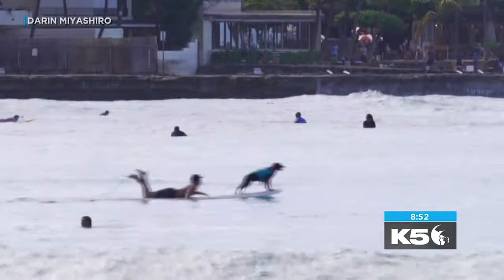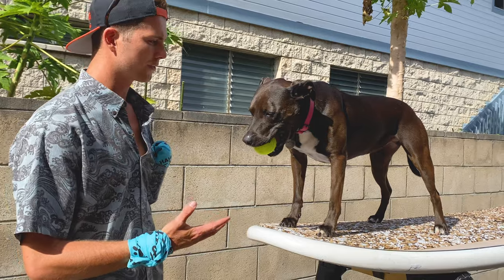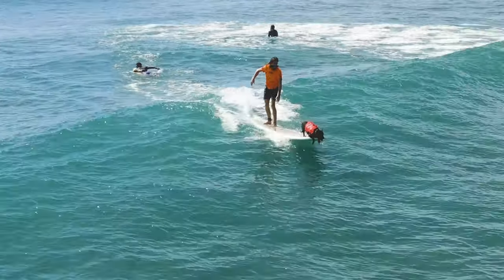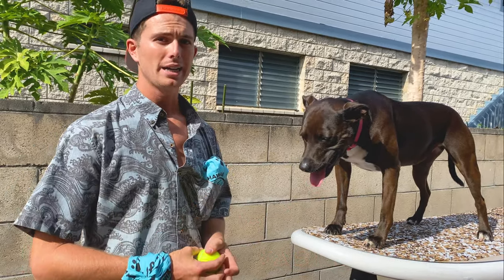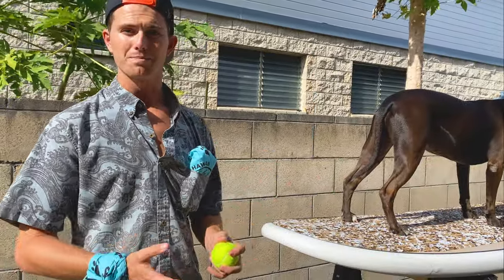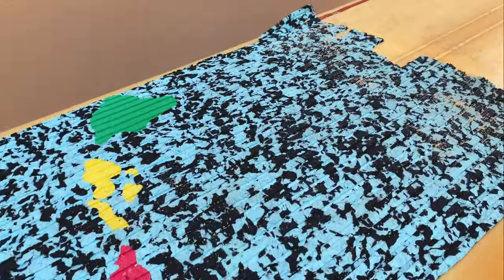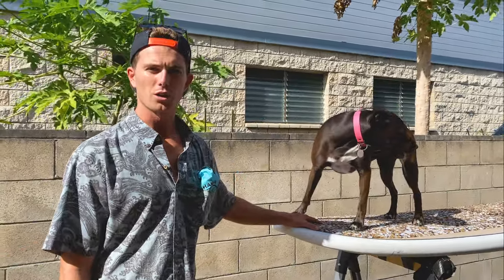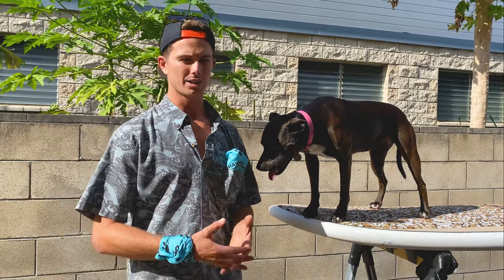Dog Surfing Video made Headline News in Hawaii - Waikiki K9 Surf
A rescue surf dog made headline news by charging pumped up surf in Honolulu while riding a Blue Planet surfboard. Hawaii News Now featured the video captured by @DarinMiyashiro808 showing a tandem surfing dog named Phoenix hanging ten and catching a tennis ball mid-wave.

The dog owner, J Tyler Landon, surfs with his dog regularly on the south shore and even teaches others how to do the same. Watch till the end to learn his best tips and tricks for teaching your dog how to surf.

Tips & Tricks, Best Waves, and Headline News from a Honolulu Dog Surf Duo.

Dog surfing has been around since the 1930s, the earliest origin can be traced to a silent film called, "On the Waves in Waikiki" which depicted a surfer named Phillip Auna riding a wooden surfboard with his terrier, Nighthawk riding the nose.

Today, there are serval competitions including the World Dog Surfing Championships in Northern California, the Going to the Dogs SURFUR Competition in Waikiki, and the Helen Woodward Dog Surf A Thon in San Diego.

J Tyler's Lead Surf Dog is named Phoenix, she is 3.5 years old, a chocolate labrador mix with pitbull. She is 50 lbs, loves tennis balls and hanging ten. Their favorite board to surf with is called the 12'0 Tuf Tec from Blue Planet Surf. Nicknamed The Polynesian Nose Rider, the 12'0 is 26.5 inches wide, with 194 Liters in floatation. It is a thermal molded board, which means it has a thermal molded shell with 15 kilograms per cubic meter EPS Foam. Blue Planet makes them with a 3'4 Deck pad, and also no deck pad if you prefer wax. The link below to Blue Planets Website for more info on the 12'0.

When getting started with Dog Surfing here are three main tips:

1. Your dog's safety comes first. Get them a life jacket, and practice swimming in the water. If they don't like being in the water just yet, spend time on the shoreline with treats and their favorite toy. You can also try placing them on a stand-up paddleboard to help bridge the gap.

2. The right board goes a long way. Get a board-specific for Dog Surfing. J Tyler Recommends getting a longboard, that's wide, thick, and stable. Also, make sure to provide enough traction for your dog. A deck pad is recommended.

3. Go Slow, comfortability takes time. Especially for dogs who aren't familiar with the ocean, surfing can be a mental challenge. But Surfing definitely is something they can conquer, and when they do, you'll see a massive positive change in their awareness and demeanor. Take it slow, start with small waves, and practice having your dog hop on and off the board. Set a regular routine to go into the water together, make the experience positive, and have fun!

“The Beach Treat” was designed, tested, and curated by SUPDog Hawaii for the sole purpose of reducing ocean sickness in dogs from saltwater consumption and beach activity. Its recipe is based on Shredded Carrots, Pumpkin Puree, and Gluten-Free Flour. With a variety of wonderful nutrients added including Aloe Vera Juice, Sunflower Seeds, Blueberries, and Chamomile. “The Beach Treat” is locally made on Oahu, and available in select Pet Shops.

Enter to win a Blue Planet Stand Up Paddleboard package by joining our mailing list:

Blue Planet Surf - Hawaii's SUP HQ
540 Ward Ave.
please call us during open hours from 10 am to 6 pm Hawaii Time
Find Paradise

Aloha!